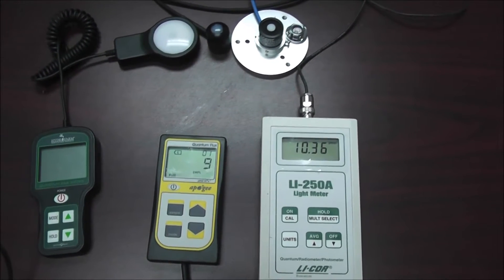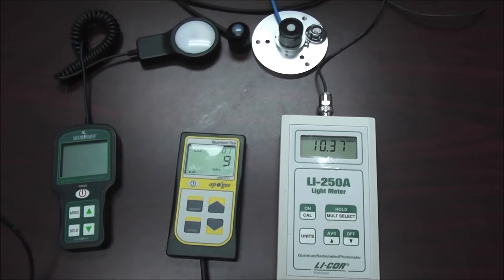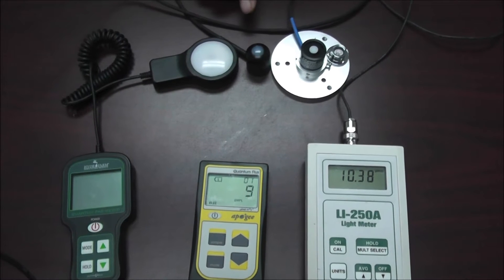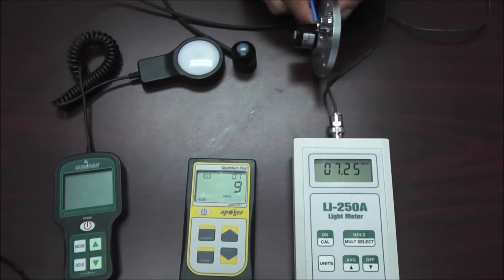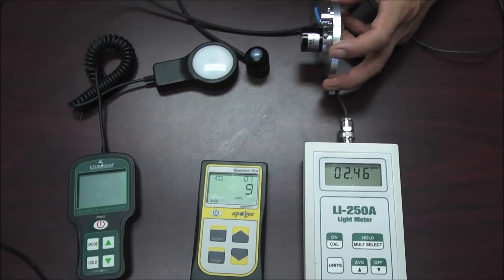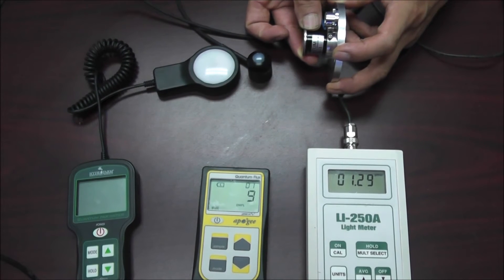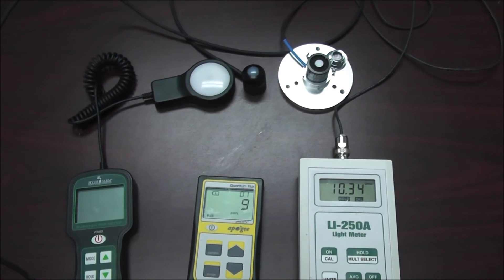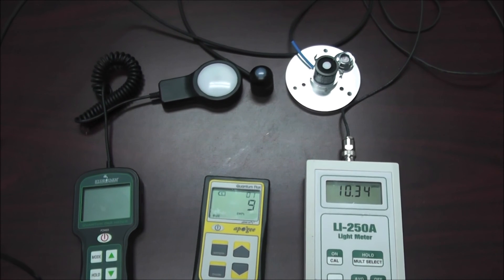Quantum Sensors Comparison 2